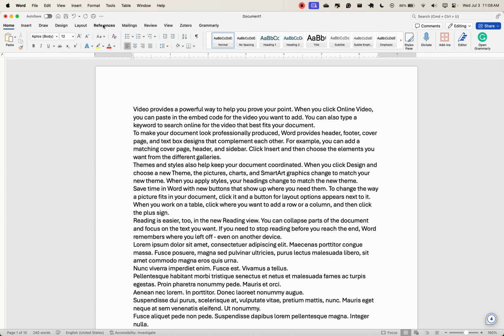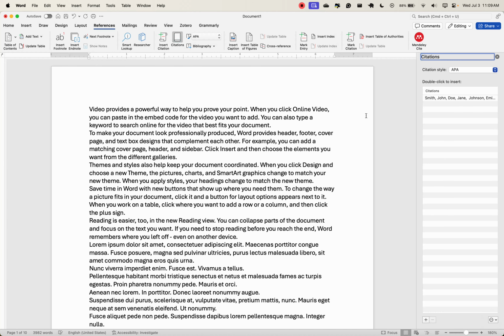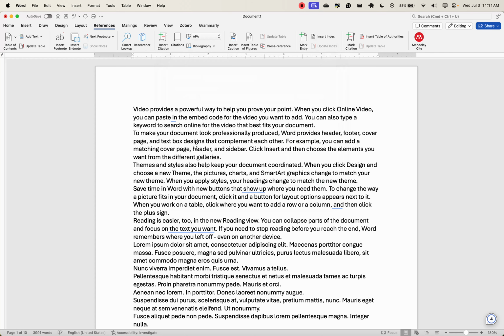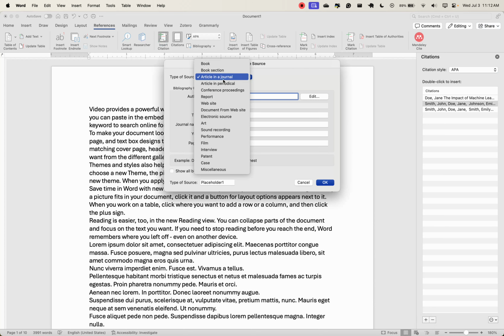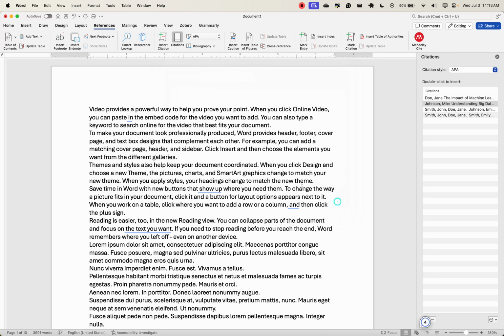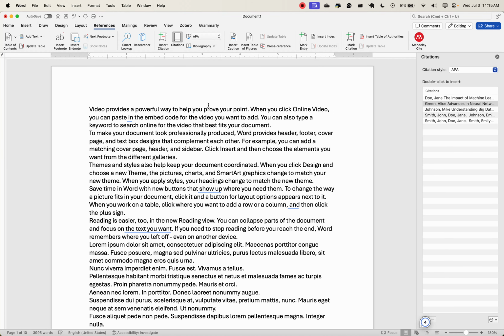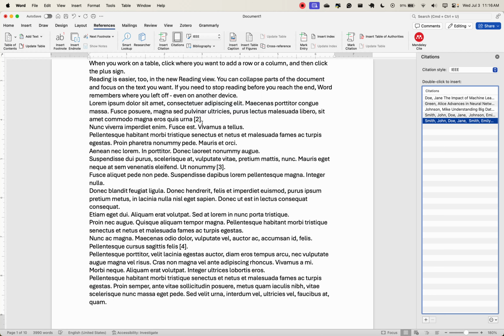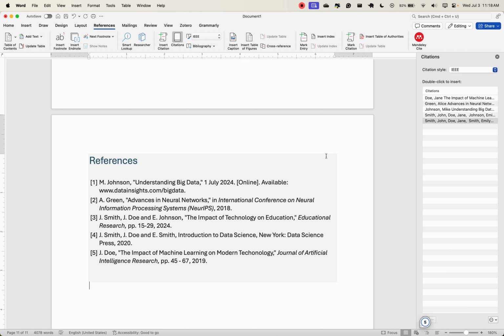How to Add Citations in Microsoft Word using Built-In Tools | Thesis and Research Paper Tips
In this tutorial, I will show you how to easily add citations and manage sources using the built-in tools in Microsoft Word. Whether you're writing a thesis, dissertation, or research paper, proper citation is crucial. Follow along as I demonstrate step-by-step how to insert citations, create a bibliography, and format your references in various styles such as APA, MLA, and Chicago.

Timestamps
00:00 Introduction
03:00 Adding a new citation
08:57 Managing sources
09:47 Formatting citations in different styles
10:07 Creating a bibliography
10:49 Change Bibliography Title

Sample Citations Used in This Video:

Book:

John Smith, Introduction to Data Science (New York: Data Science Press, 2020).
Journal Article:

Jane Doe, "The Impact of Machine Learning on Modern Technology," Journal of Artificial Intelligence Research 15, no. 3 (2019): 45-67.

Mike Johnson, "Understanding Big Data," Data Insights, accessed July 1, 2024,
Conference Paper:

Alice Green, "Advances in Neural Networks," paper presented at the International Conference on Neural Information Processing Systems (NeurIPS), 2018, 123-130.